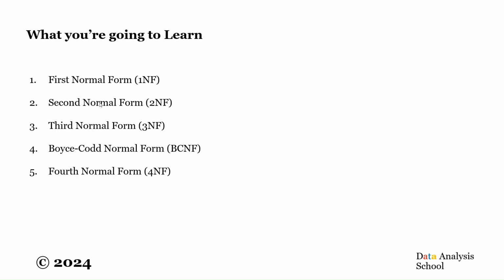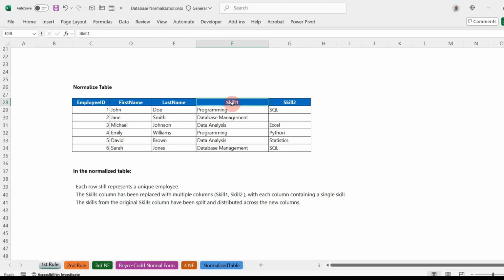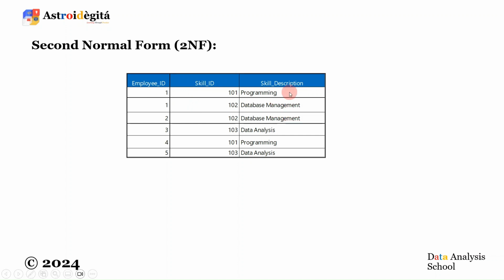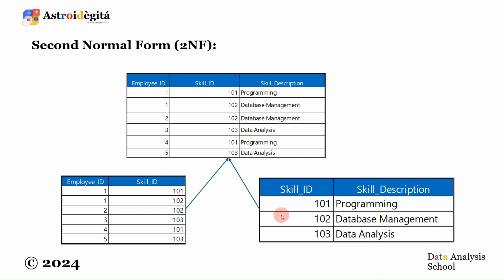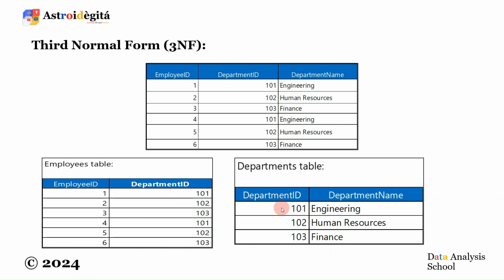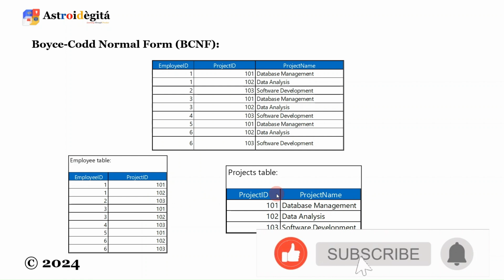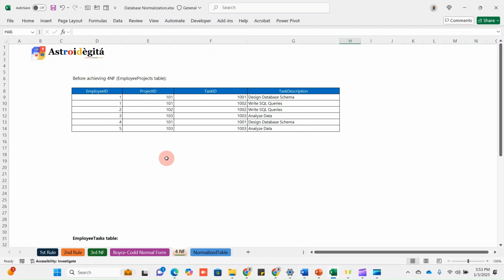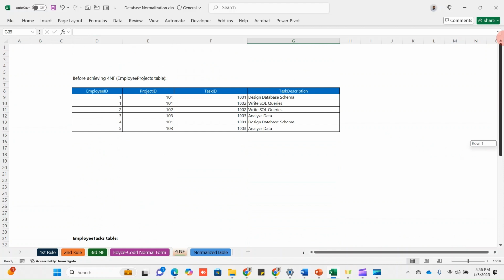SQL Database Normalization Simplified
In this video, I break down the concept of Database Normalization with detailed examples for each normalization category (1NF, 2NF, 3NF, and BCNF). You'll learn:

- Why normalization is essential for efficient database design
- How to structure your tables to reduce redundancy and improve data integrity
- Step-by-step examples for each normalization rule

This tutorial is perfect for data analysts, database administrators, and anyone interested in mastering database optimization techniques.

Chapters:
0:00  Introduction.
0:18 Database Normalization Explained.
1:21  1st Normal Form (1NF).
6:05  2nd Normal Form (2NF).
12:10  3rd Normal Form (3NF).
15:43  Boyce-Codd Normal Form (BCNF).
21:22  4th Normal Form (4NF)
25:58  Outro
SQL

Do you want to become a Data Analyst? That's what this channel is all about! Our goal  @AstroidegitaTech   is to help you learn everything you need to start your career or even switch your career to Data Analytics.